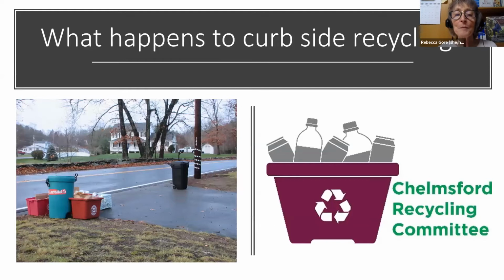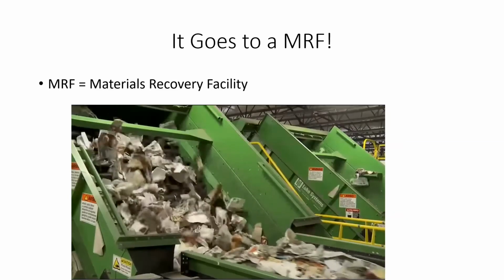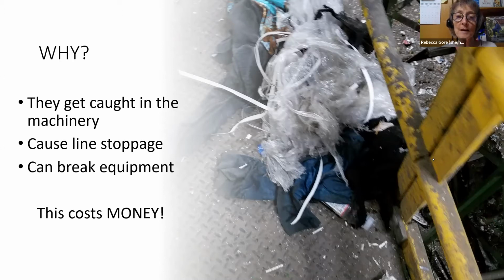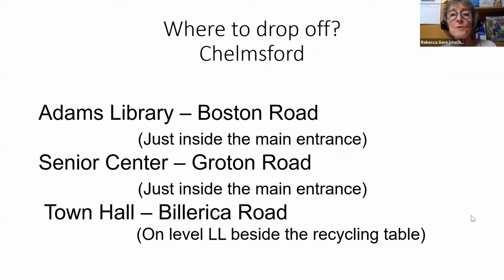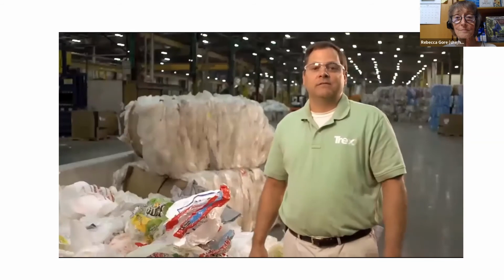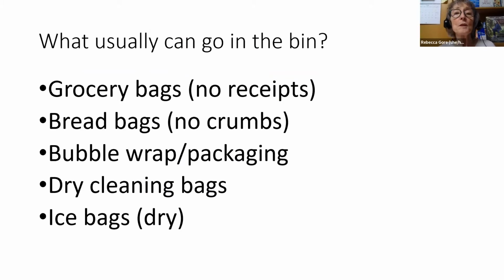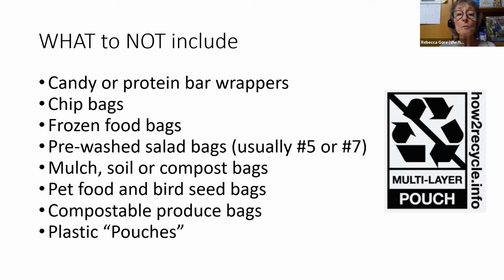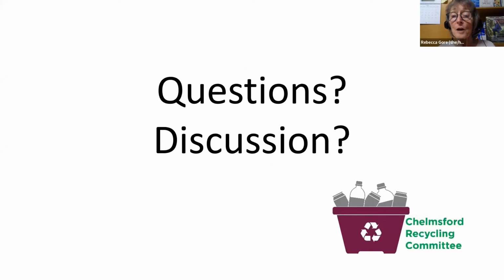The Trouble with Tanglers: Recycling your plastics